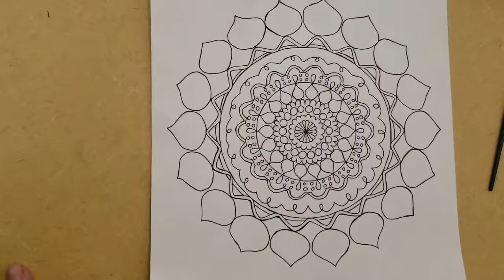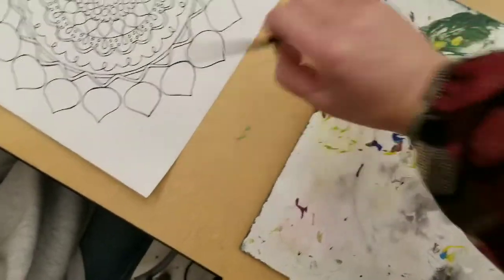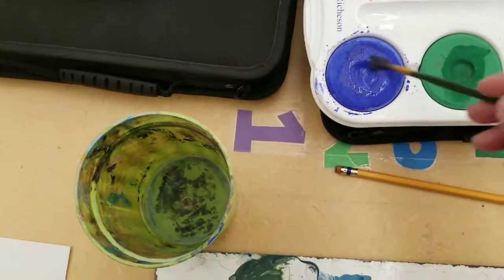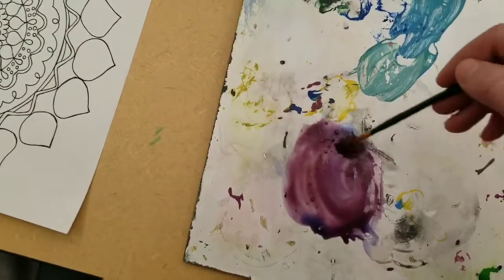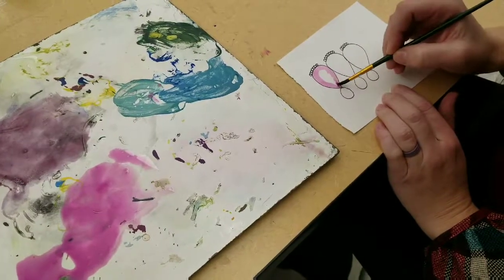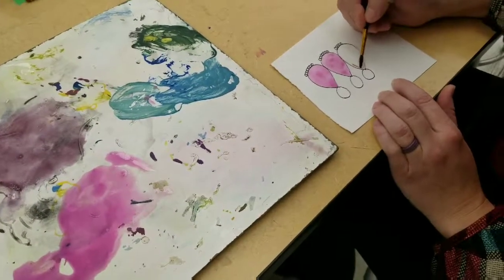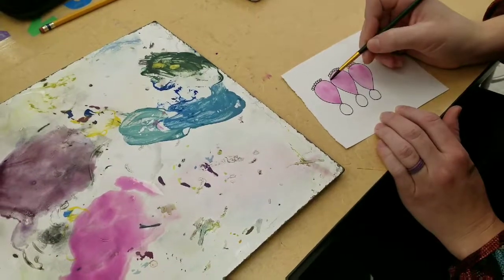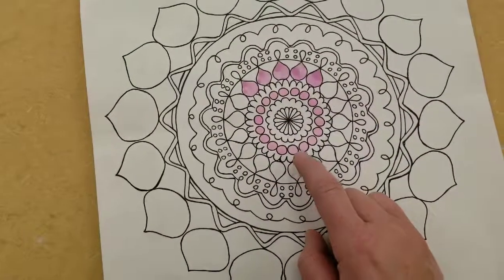Color your Mandala